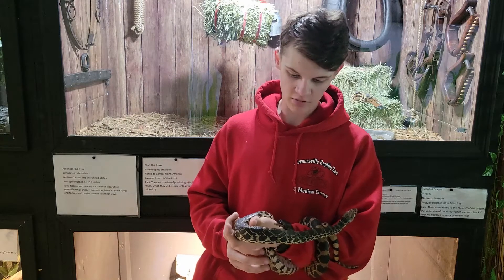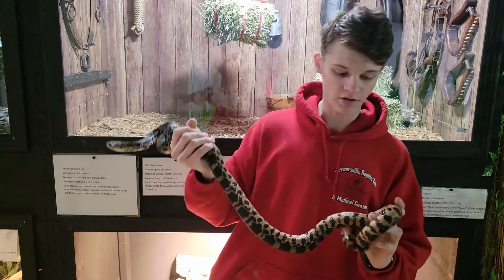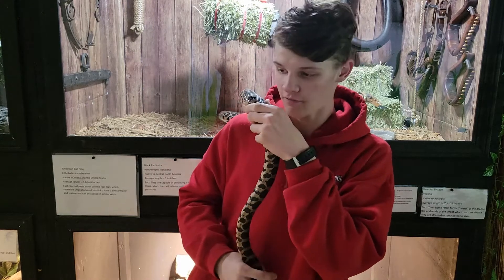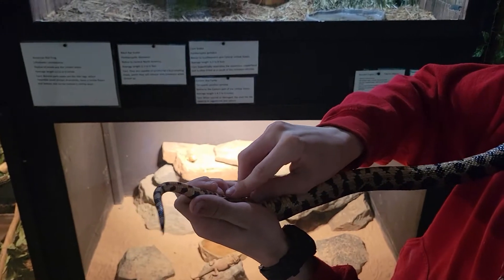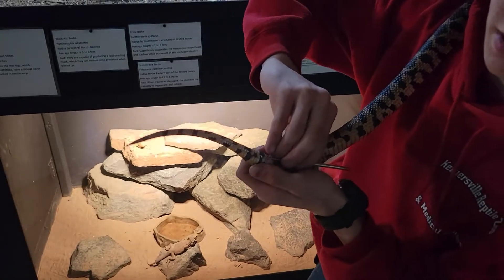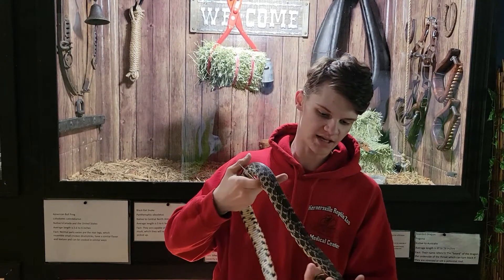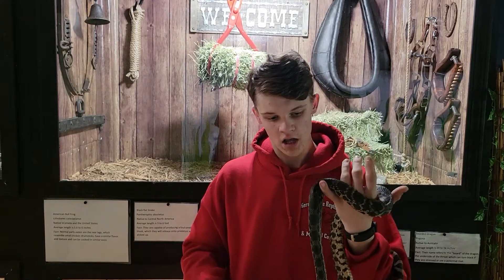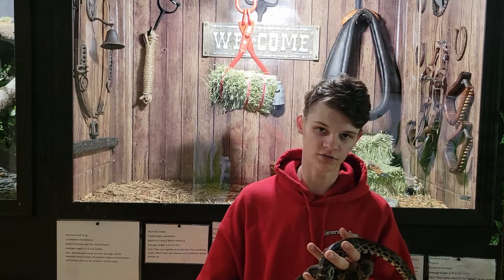How to sex bull snakes ( how to tell male from female in Bull Snakes )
In this video Sabastian talks about how to tell male from female in the bull snake species or how to sex bull snakes. Make sure to hit the subsrcibe, like, and bell for notification and as always our infomation is below for those needing help with anything.

821 S Main St Kernersville Nc
mon-sat 10-6    sun1-4